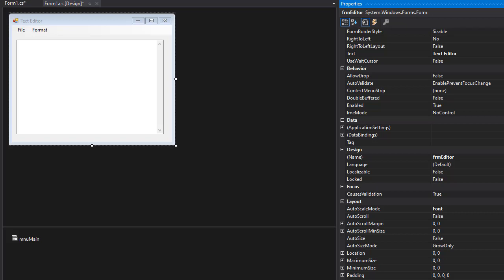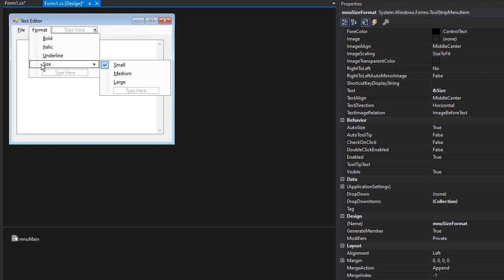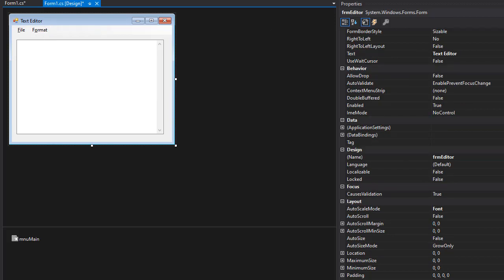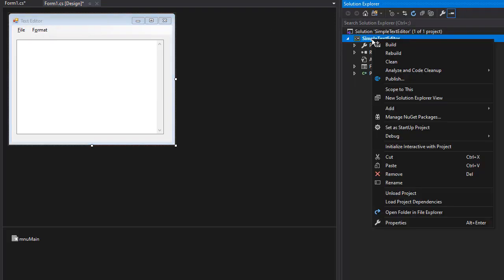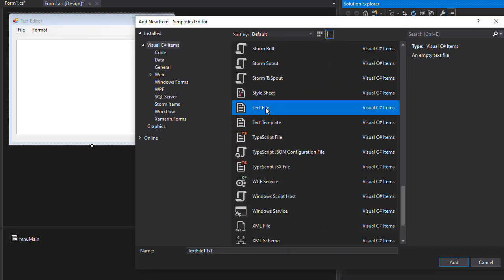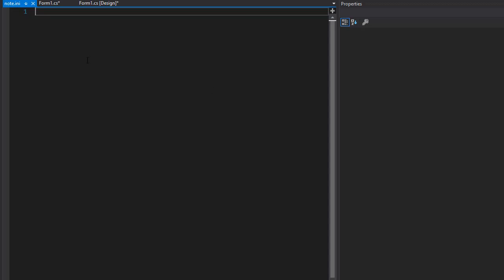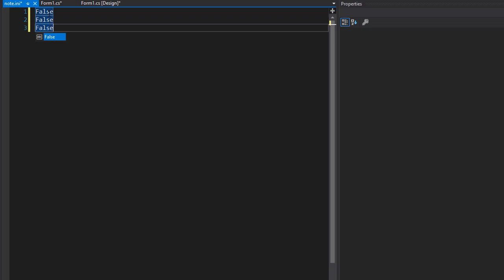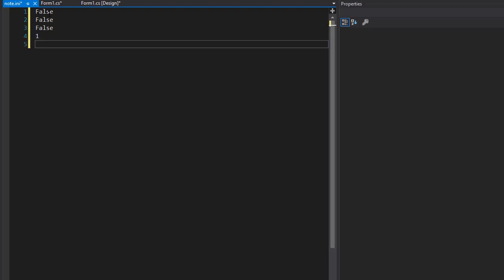C# Projects for Beginners: Creating Text Editor 8/16